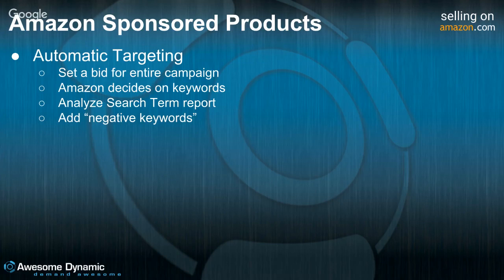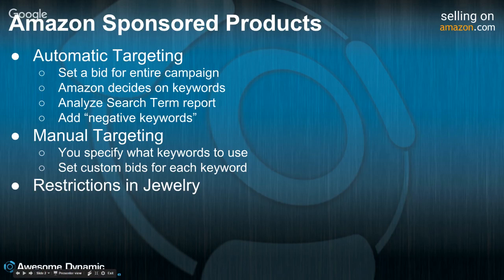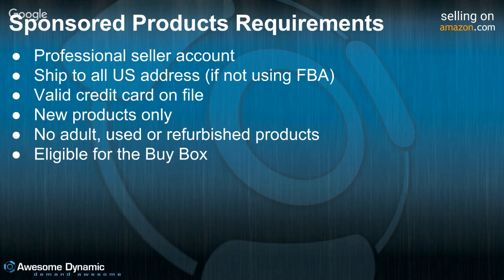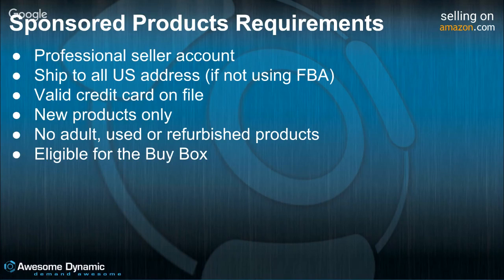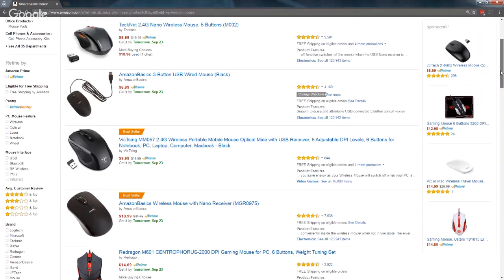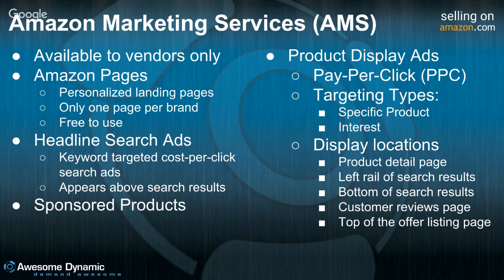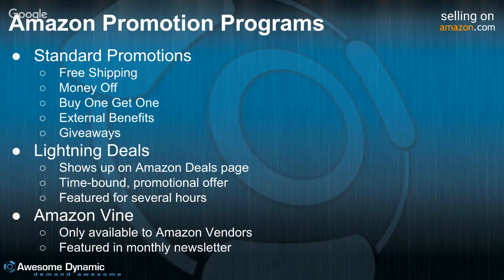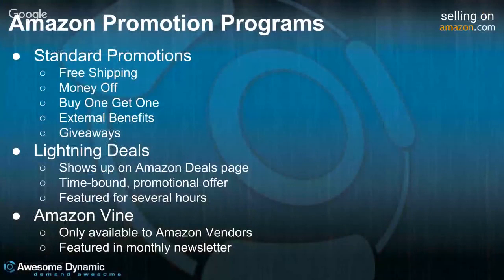How To Market Your Product on Amazon